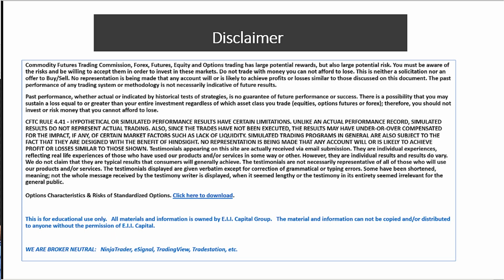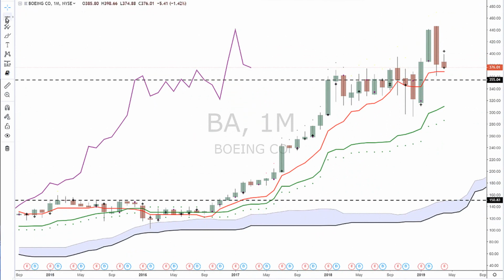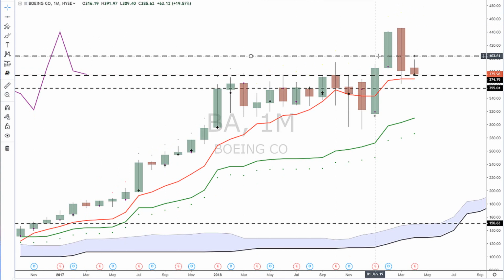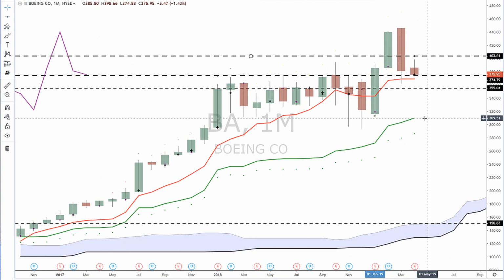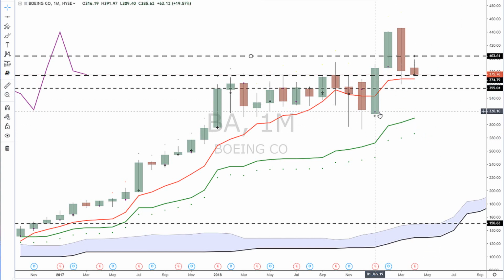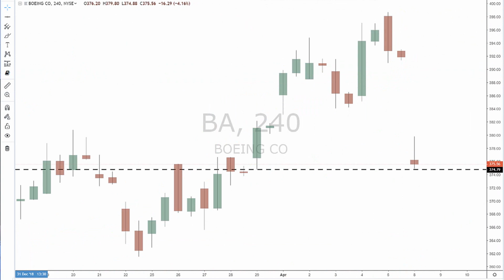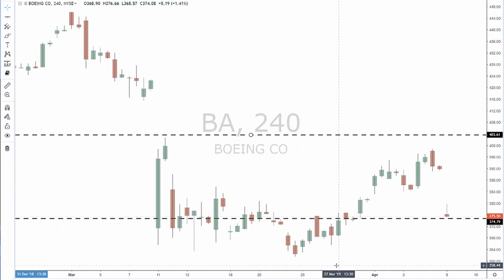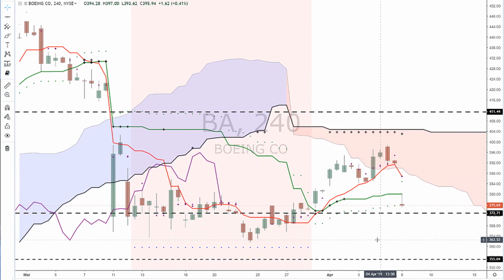Is $Boeing a Buy or not now? It Dropped again and making people think now!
Is $Boeing a Buy or not now?  It Dropped again and making people think now!   Check out this workshop and you see what is going on.